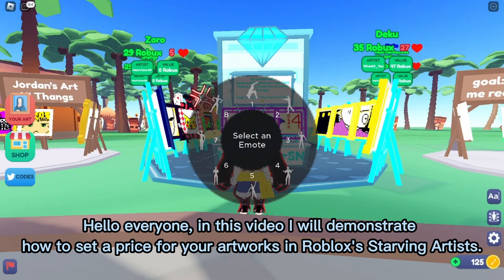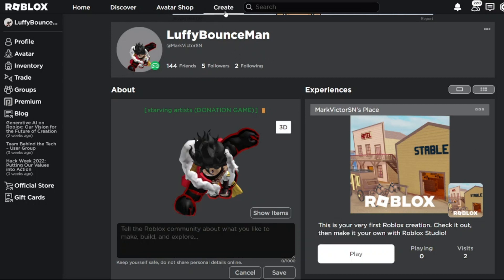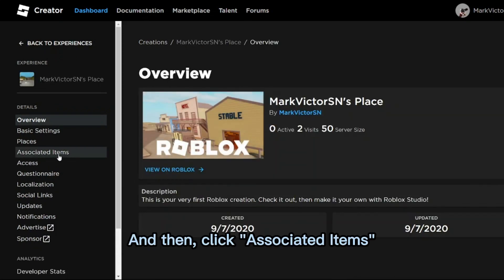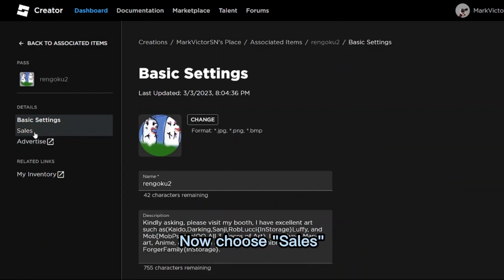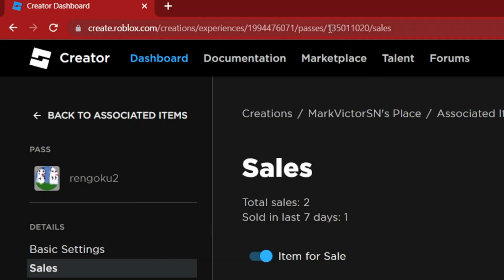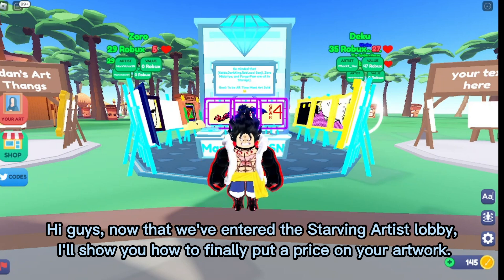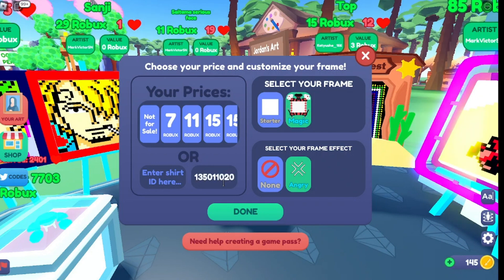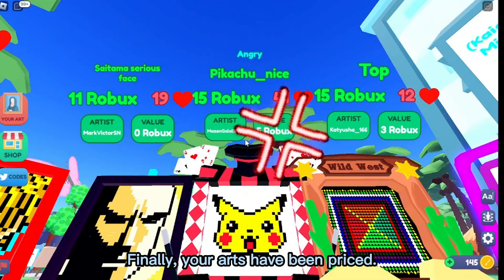[STARVING ARTISTS] How to put a price on your artwork in Roblox's Starving artists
In this video, I will teach you how to put a price on your artwork in ROBLOX'S STARVING ARTISTS. If you don't know how to create gamepass you can check out our other videos about how to create gamepass in STARVING ARTISTS, If you find this video helpful, please don't forget to Like, leave a Comment and Subscribe.

If you want to help me out, you can donate by purchasing my Sun God Nika Clothes T-shirt and Pants for Roblox Avatar. Just copy the link below, Thank you, everyone.